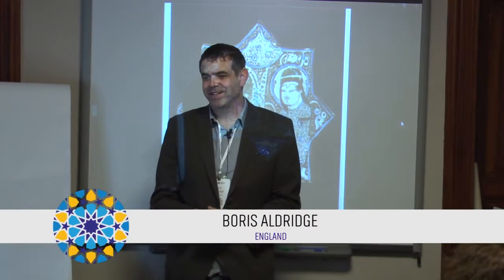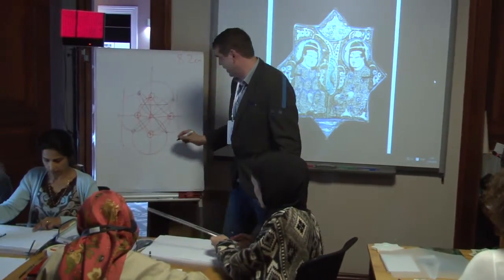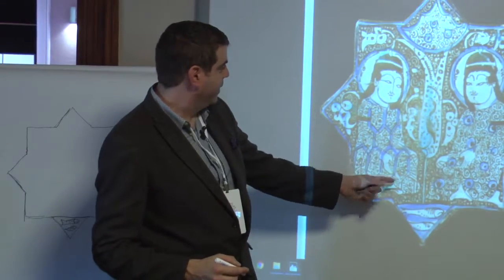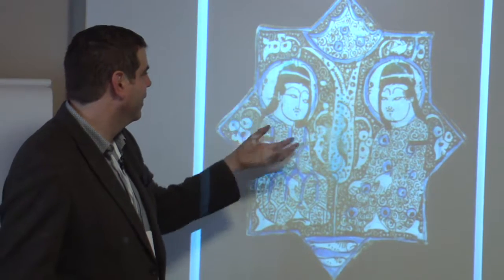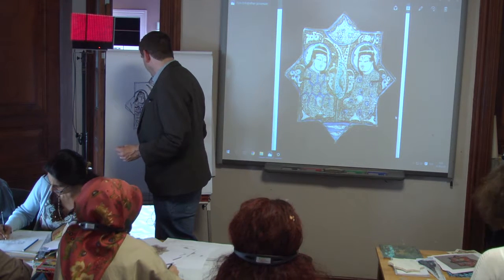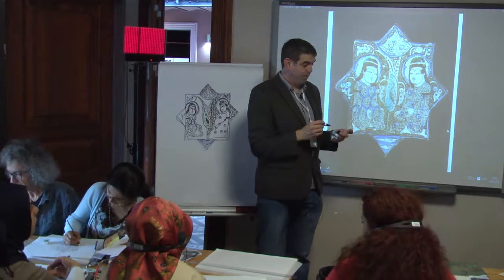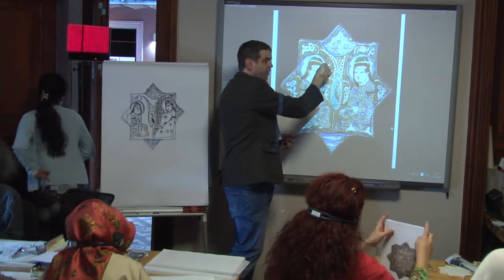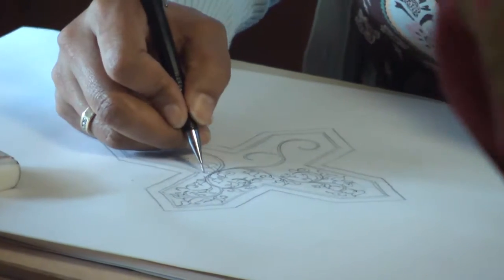Boris Aldridge - Kashan Tiles: Vegetal and Animal Motifs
The 3rd International Workshop on Geometric Patterns in Islamic Art "Boris Aldridge presenting Kashan Tiles: Vegetal and Animal Motifs".